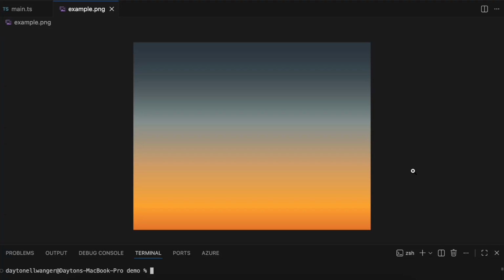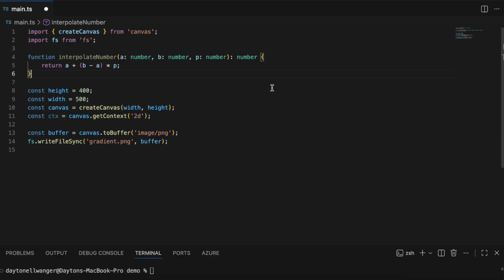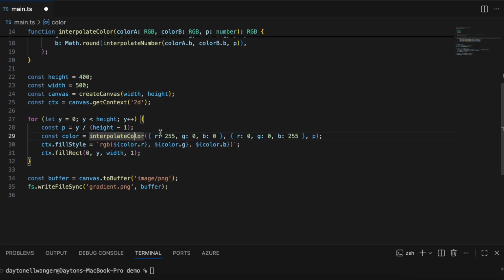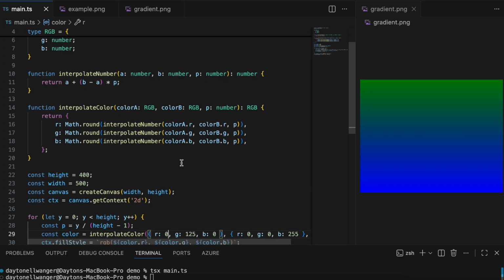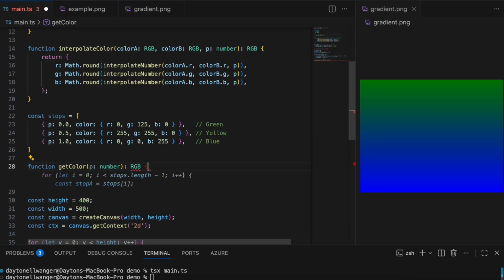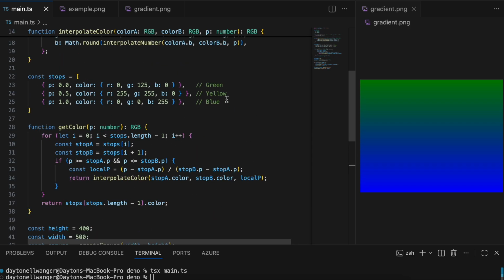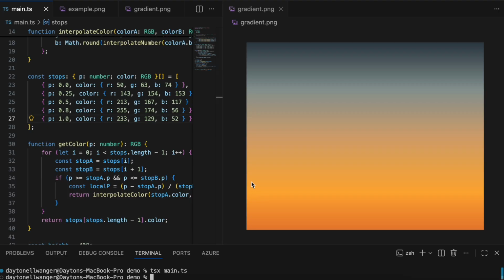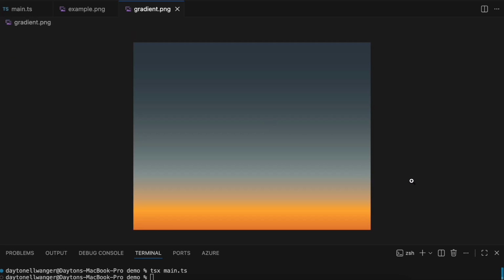Let's Code Some Art - Episode 6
In this episode, we create a realistic looking sky by stacking multiple linear gradients on top of each other.